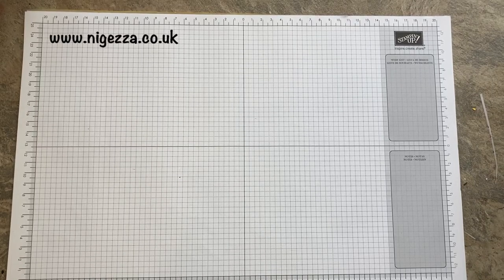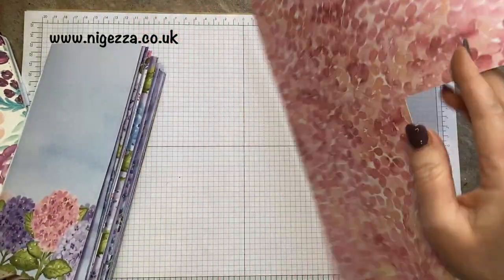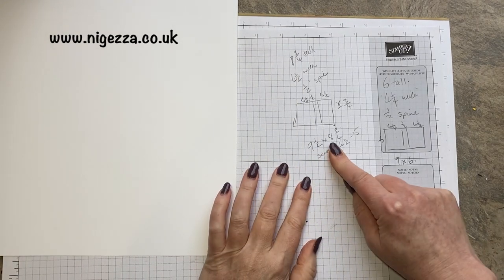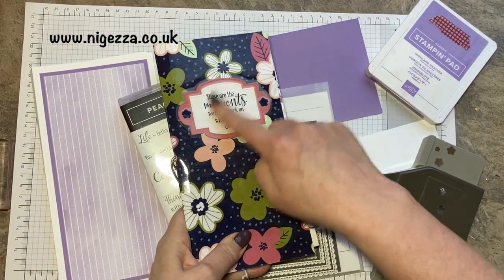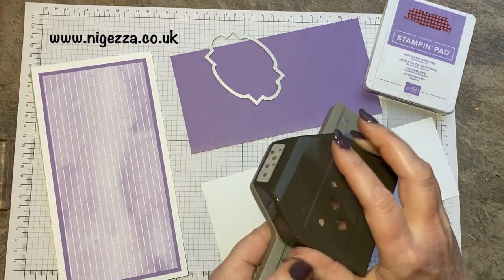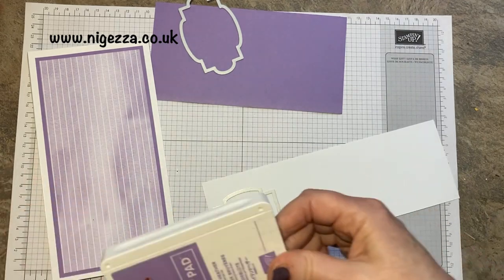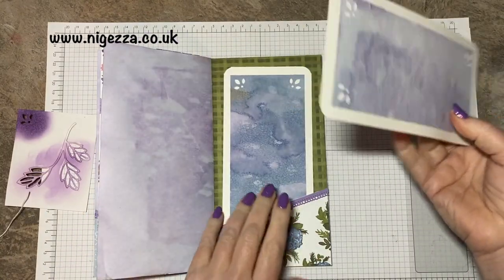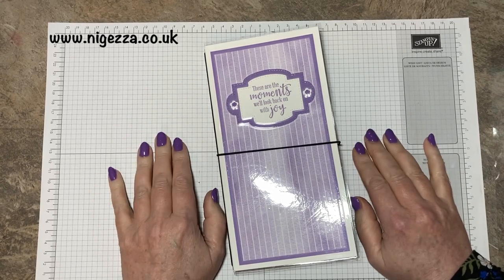Part 2 Hydrangea Hill Traveler's Notebook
Supplies
• Basic White 12 X12 (30.5 X 30.5 Cm) Cardstock [159231] £7.25